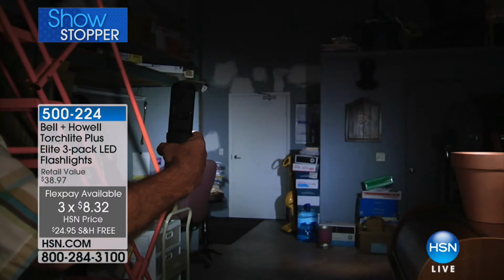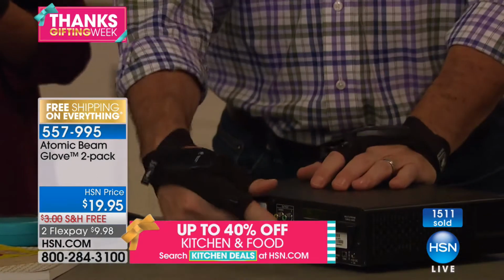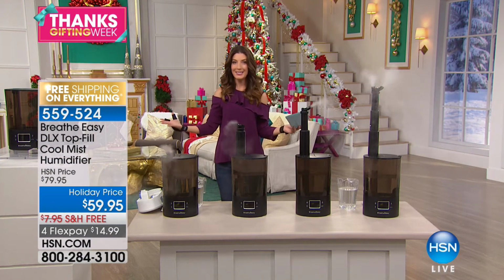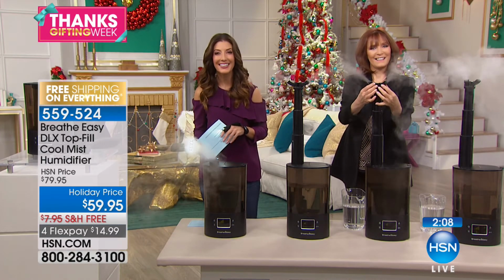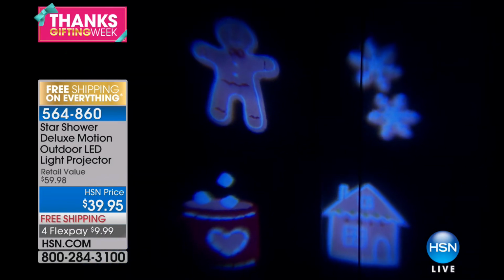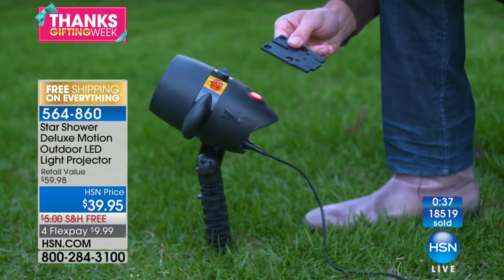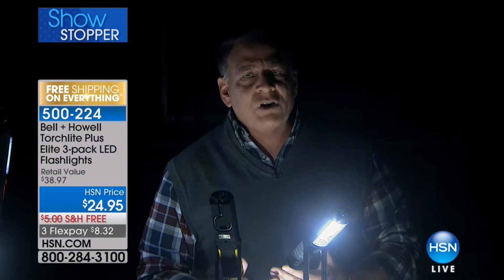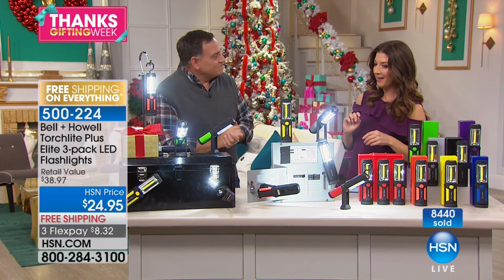HSN | Clever Gift Solutions 11.20.2017 - 02 PM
Discover innovative problem solving products for in and around the home that help make life easier. Must-have, solution-driven gadgets, gifts and more, at incredible values Prices shown on the previously recorded video may not represent the current price.